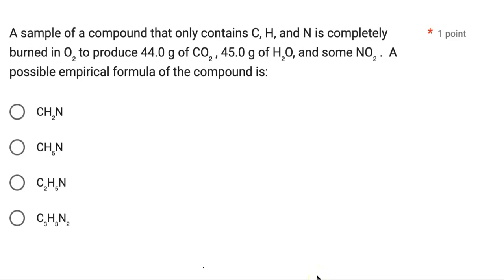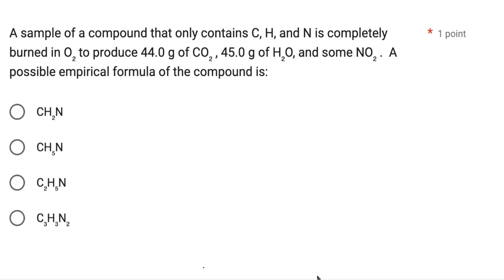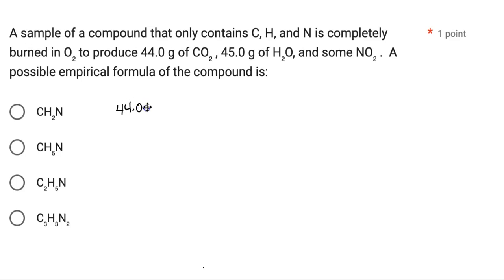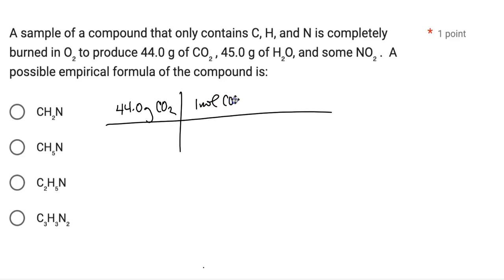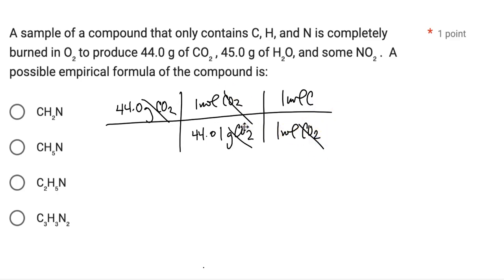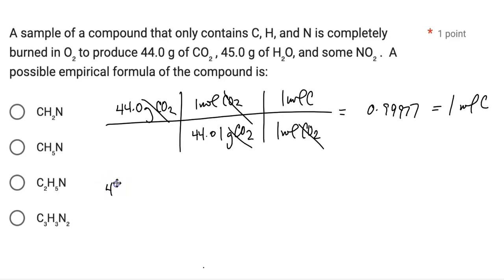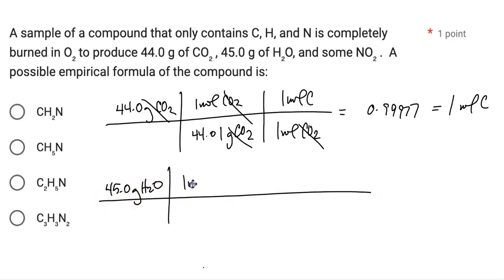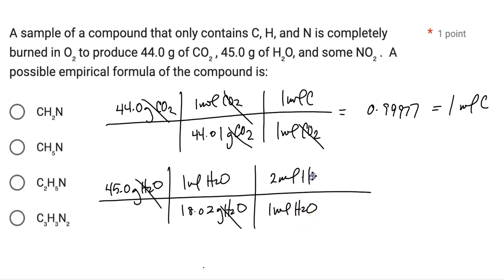1 2 & 1 3 #10